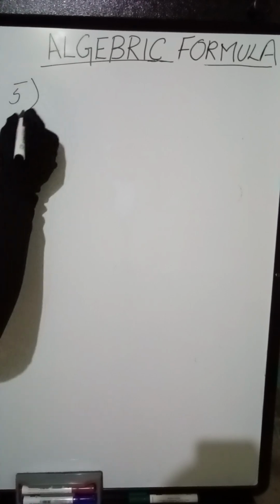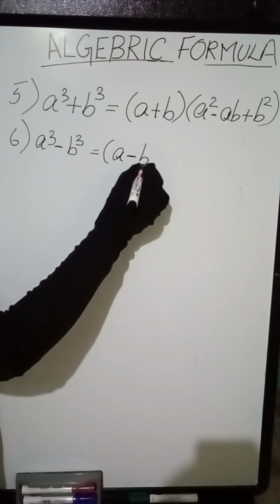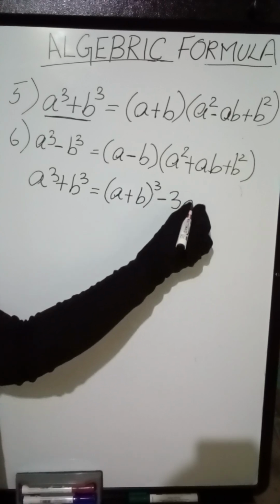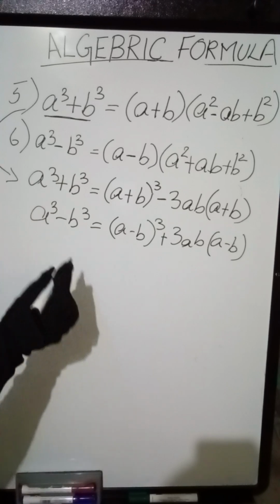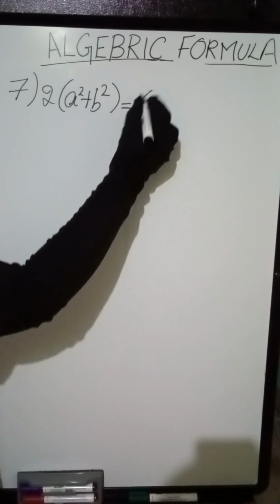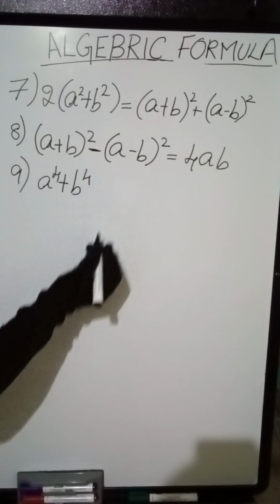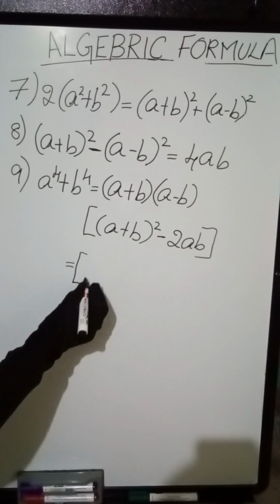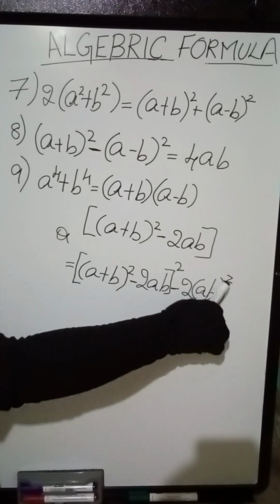Algebra formula compiled (Part 2)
Algebra formulas are very important to know and remember so that the formula can be effectively applied when solving problems.